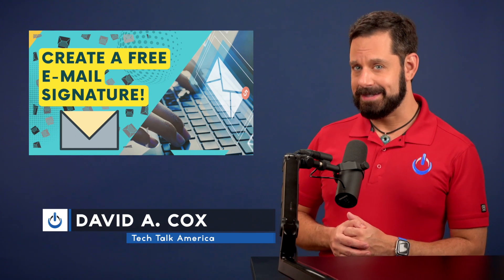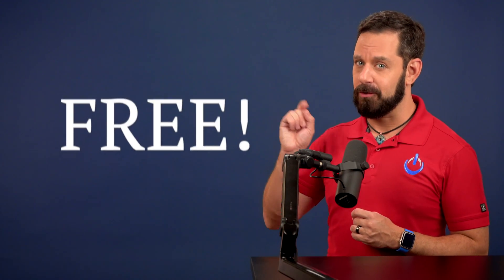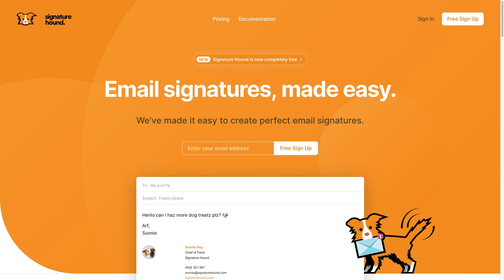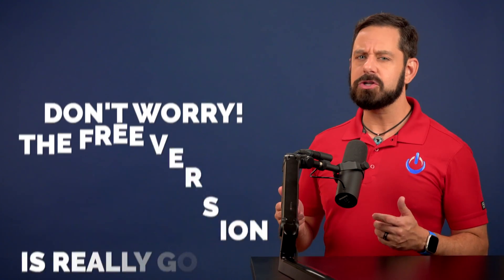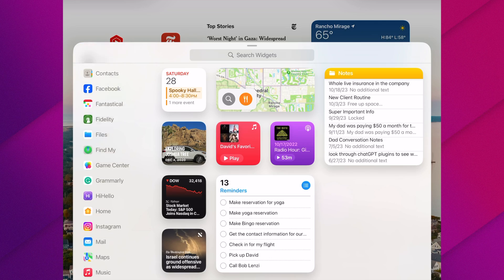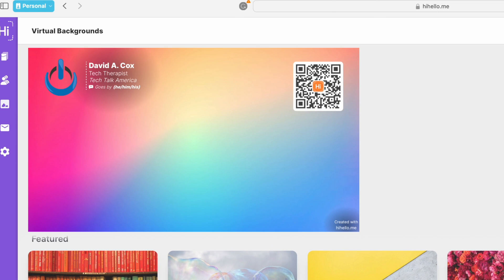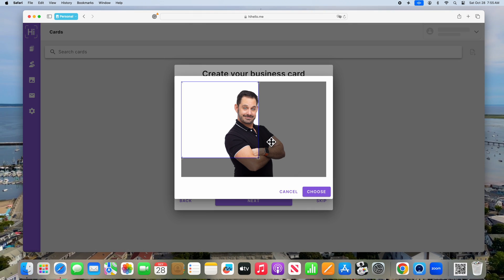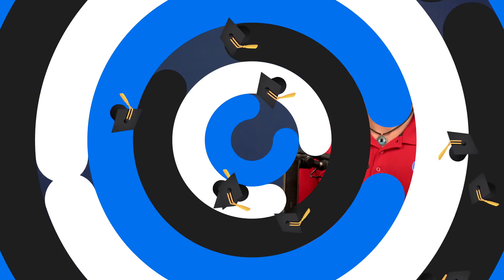Create A FREE Professional E-Mail Signature (UPDATED 2023 Version)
💌 Create a FREE feature-rich e-mail signature that will impress your colleagues and clients!

A few years ago, we made a tutorial about this same topic. At the time we recommended SignatureHound.com, and unfortunately, that site is now experiencing issues with reliability.

So.. time for an update!! Today, we're introducing you to a service called HiHello. This works on ALL platforms (Mac, Windows, iOS, Android) and goes so much further!

Discover FREE and premium options tailored to your needs.

📲 Get started now by downloading the HiHello app or visiting their